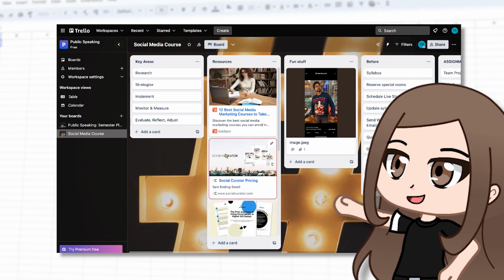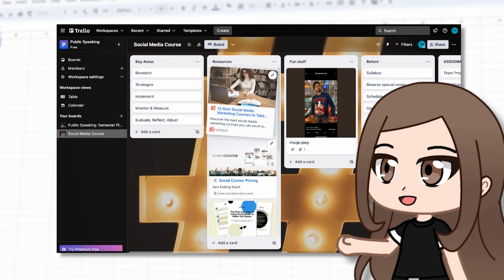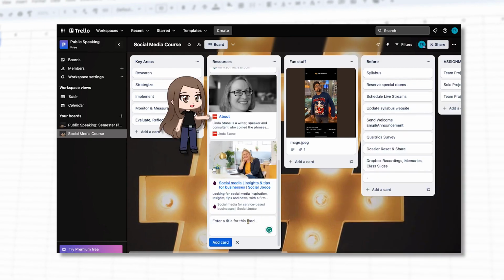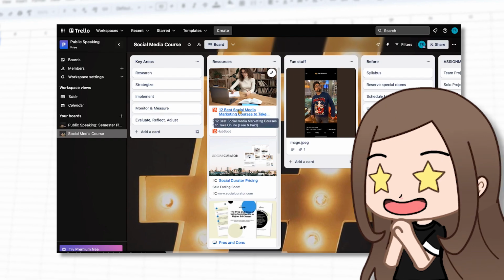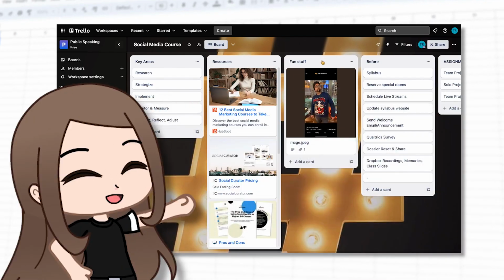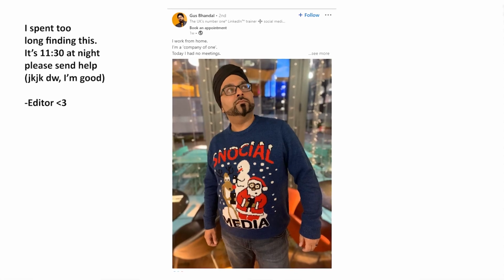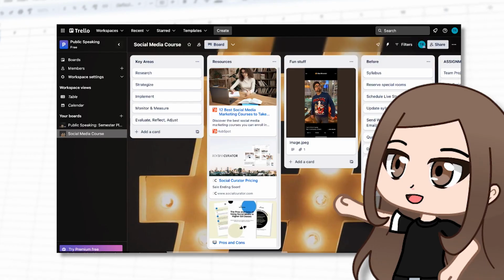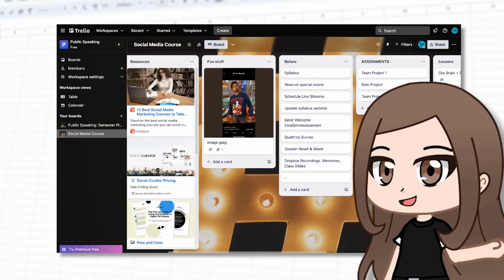Digital Teaching Tools: Trello!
📚 Calling all Adjunct Professors! Check out some of my favorite digital teaching tools for college classrooms. The one I start with to best organize my course lessons, ideas, and resources is ‪@trello‬

🖥️ I produce my live courses and videos with the help of an amazing tool for mac with a family-like stellar community of creatives, @EcammLive .